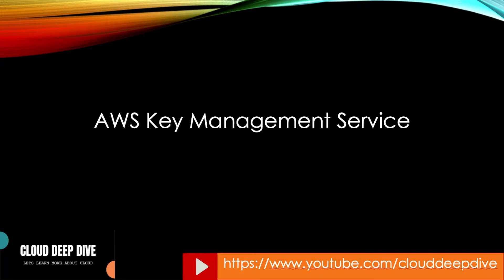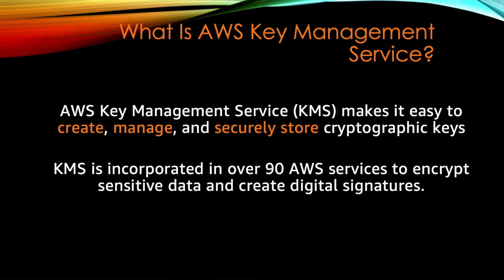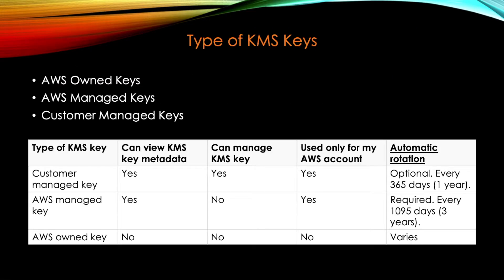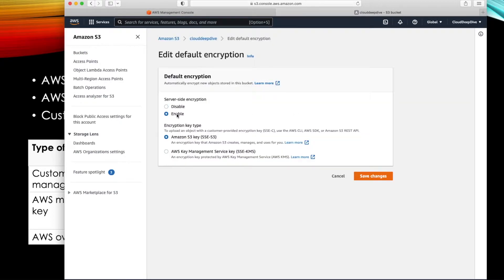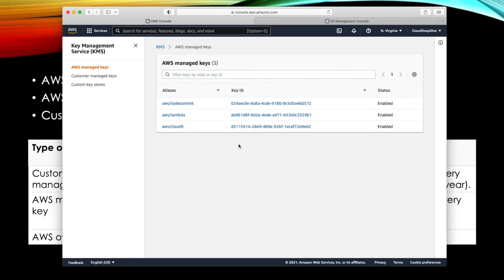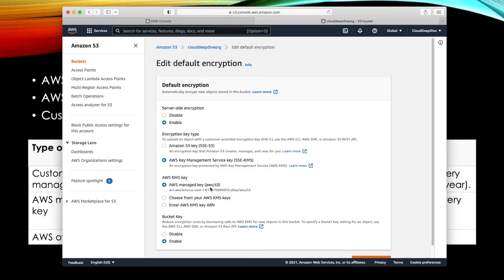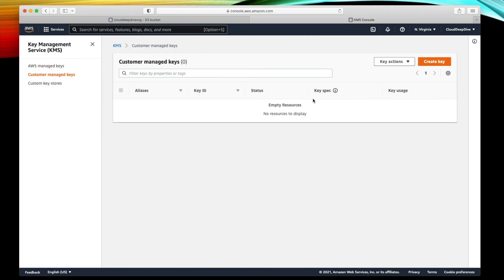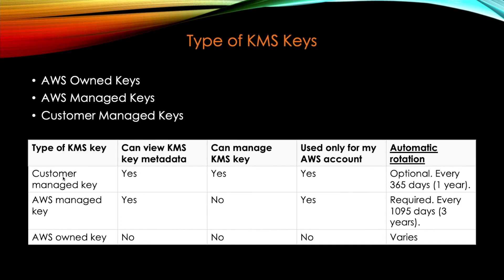Introduction to AWS KMS | Types of KMS Keys - AWS Owned Keys | Customer Managed